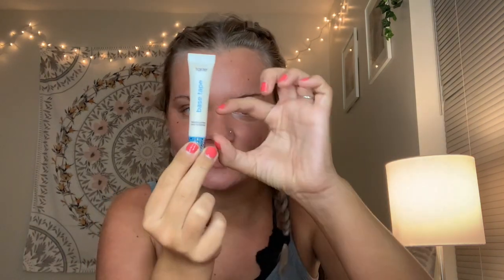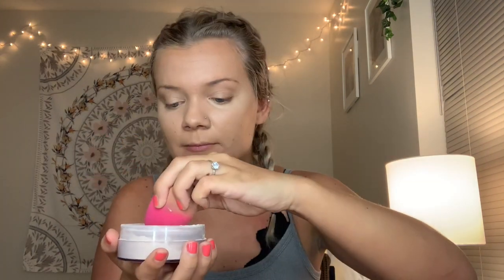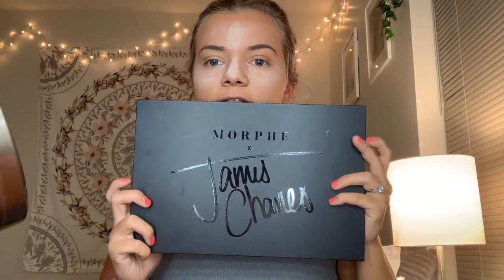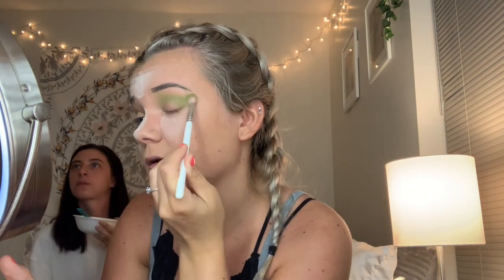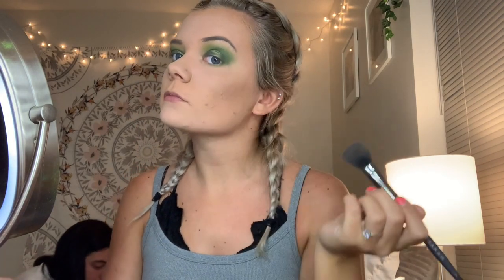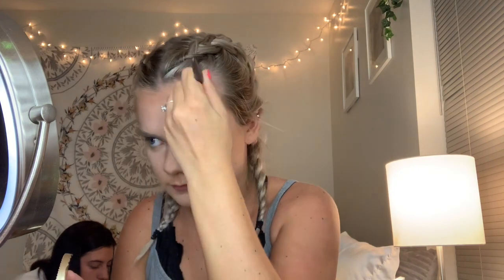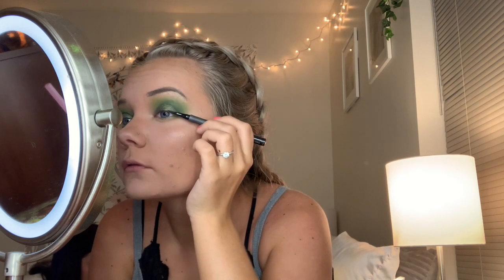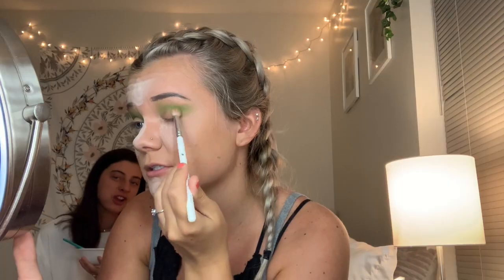James Charles Palette Tutorial♡︎ Feat. My Best Friend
xoxo, Madeline ♡︎